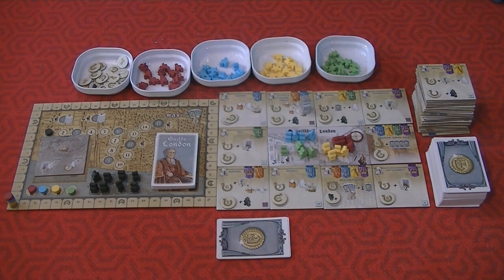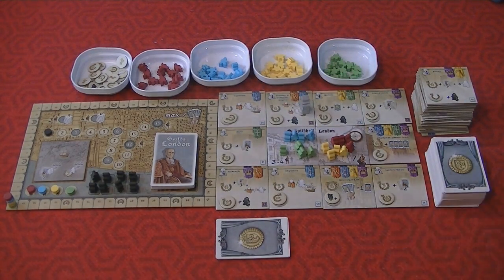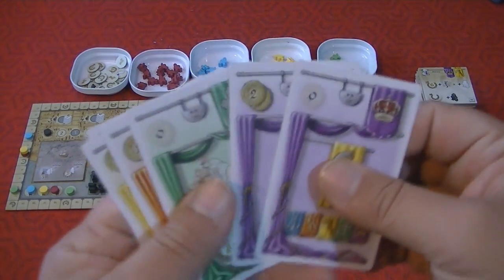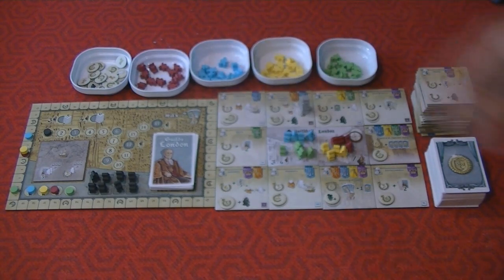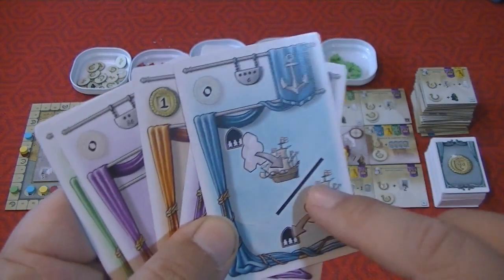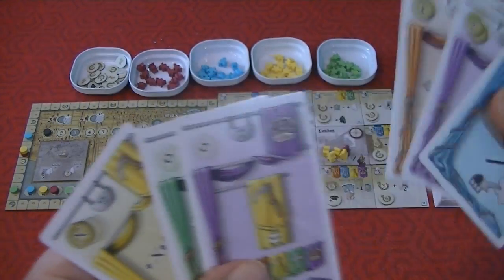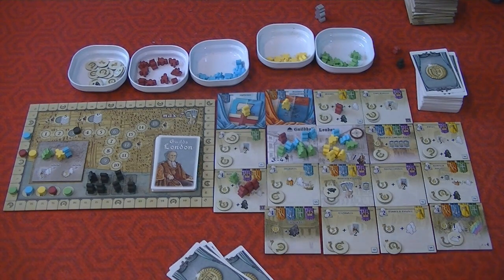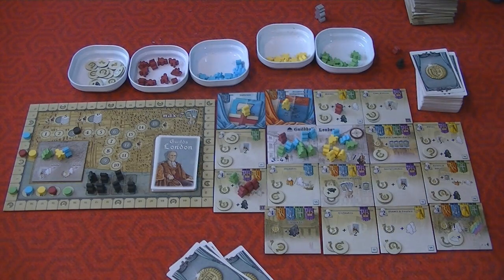Guilds of London Review